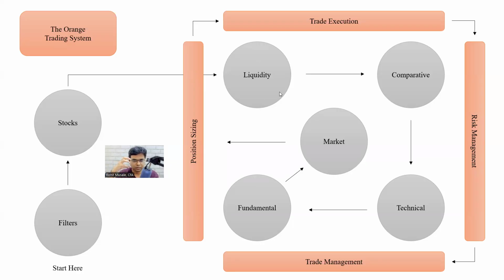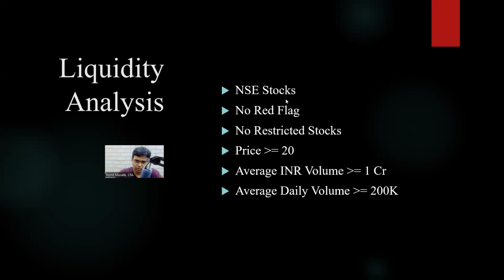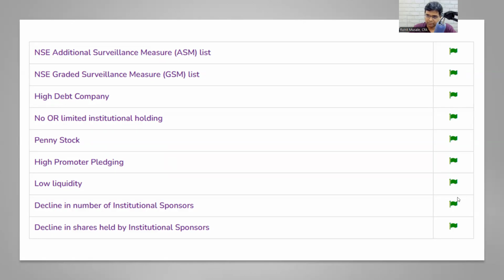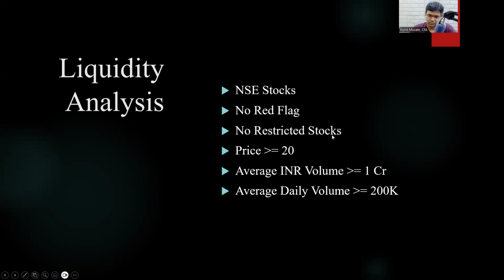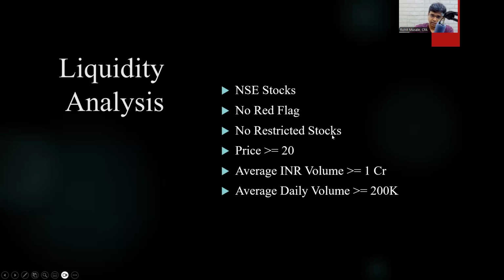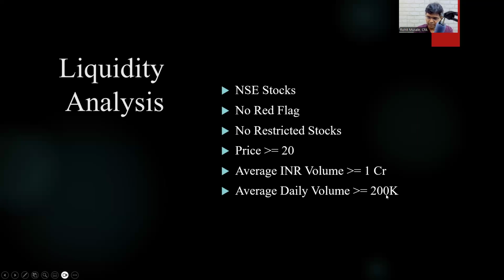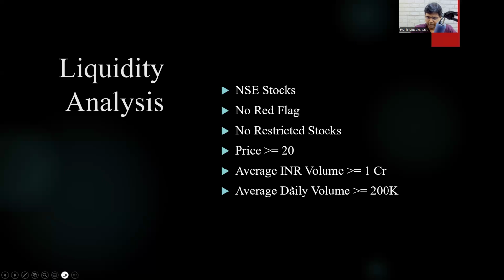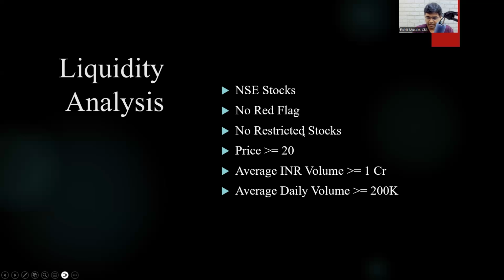Part 12: For Positional Stock Traders (Liquidity Analysis)